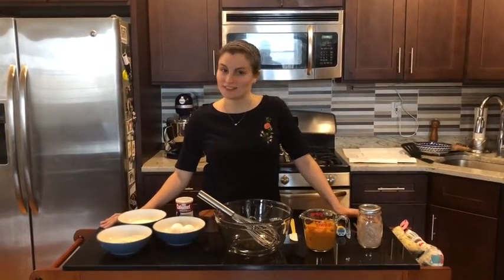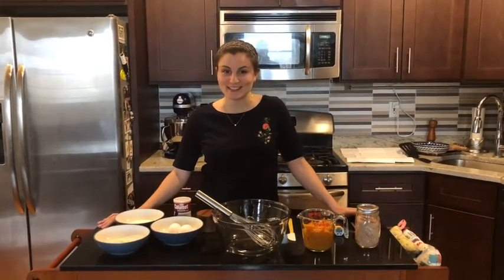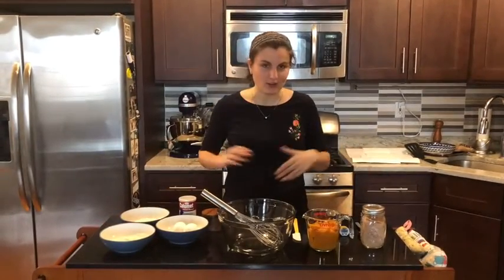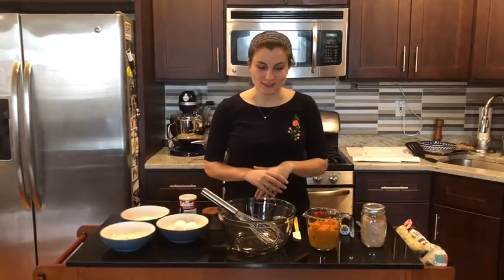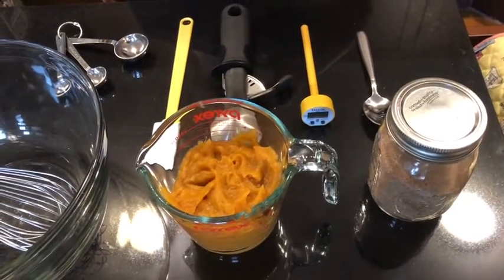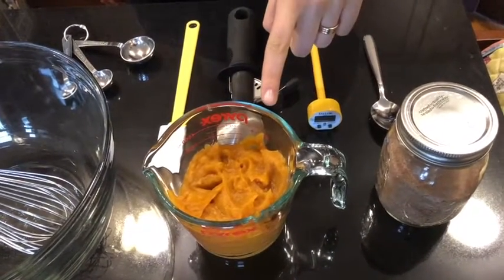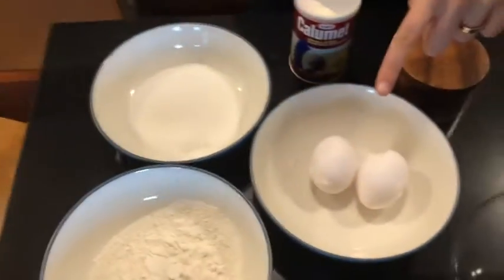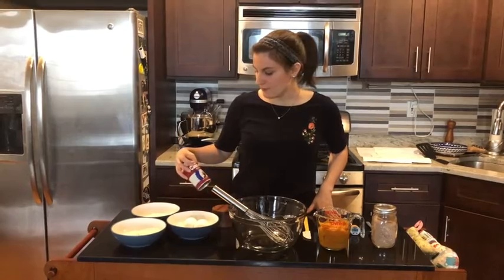Hanukkah Latkes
Emma's Torch founder, Kerry Brodie, prepares pumpkin latkes for a special holiday treat.